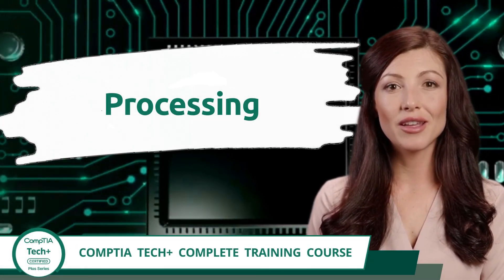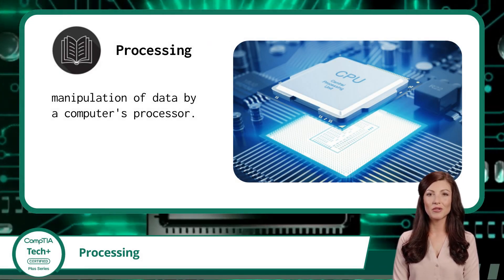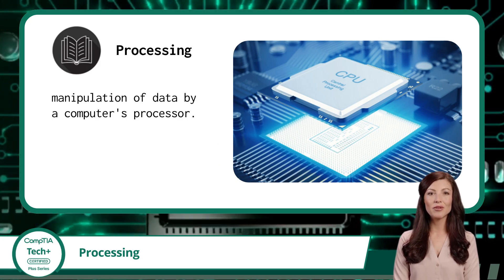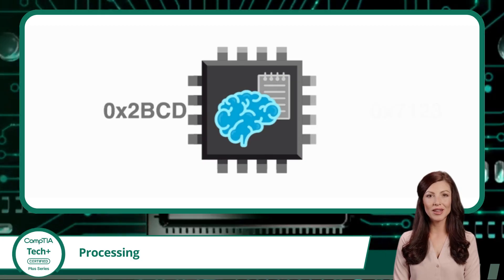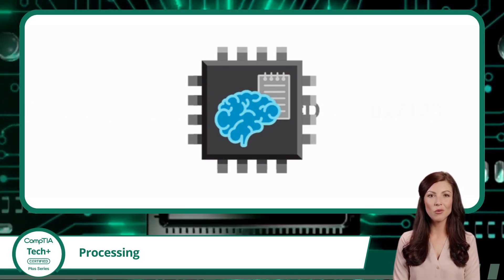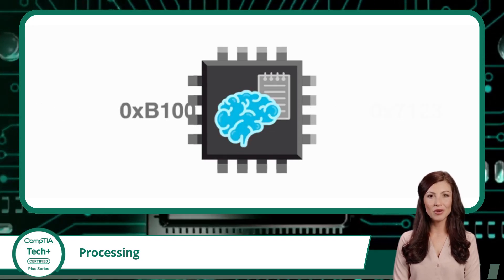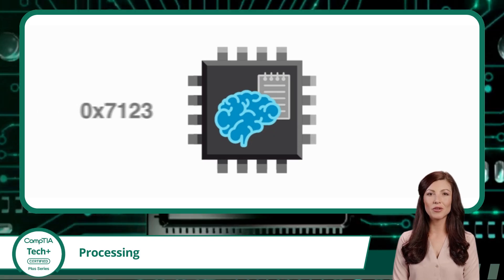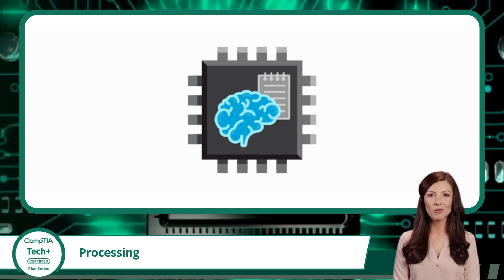CompTIA Tech+ (FC0-U71) | Processing | Exam Objective 1.1 | Course Training Video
CompTIA Tech+ (FC0-U71) | Exam Objective 1.1 | Explain the basics of computing - Processing